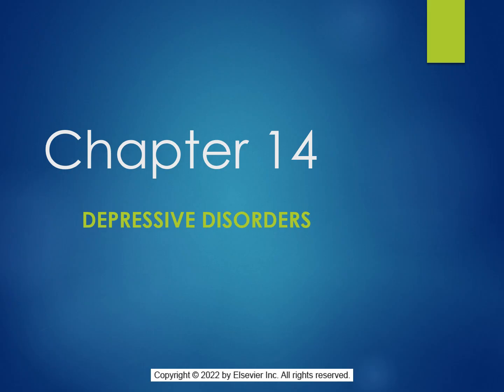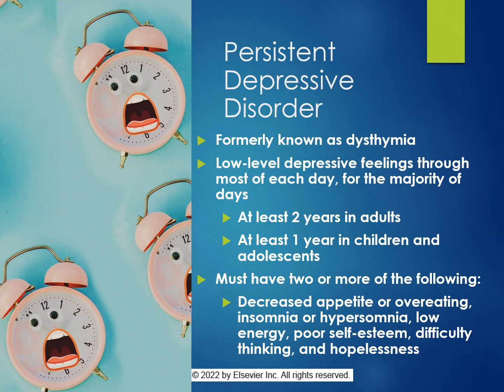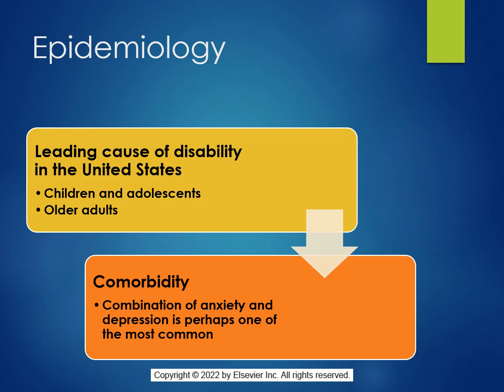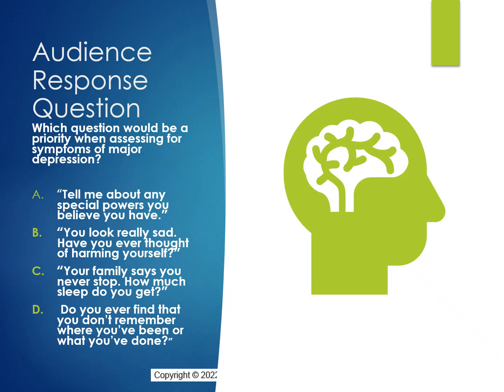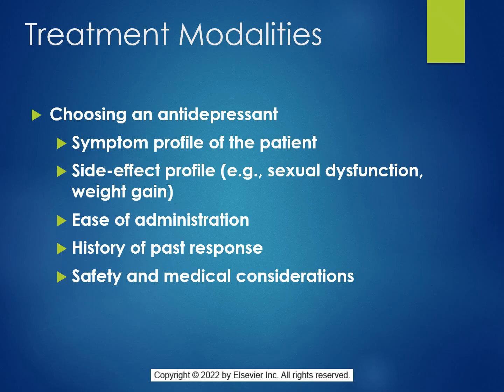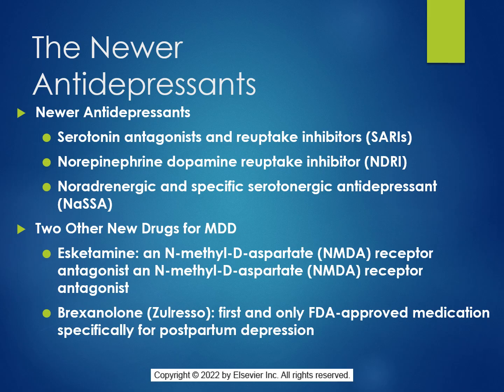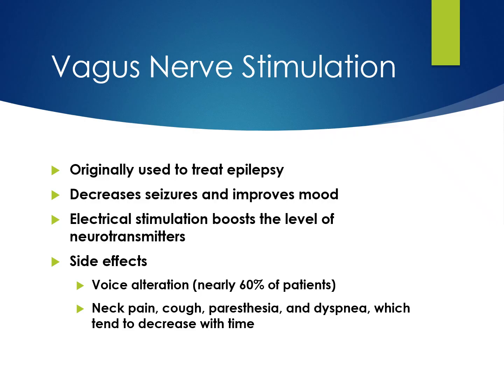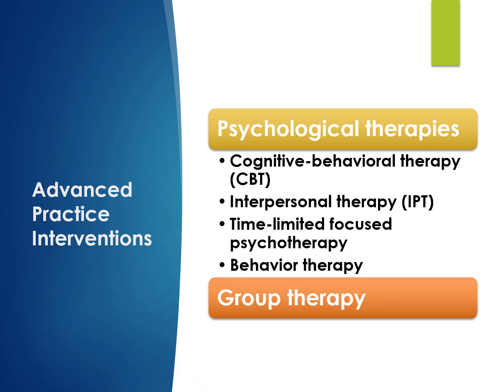Chapter 14 Depressive Disorders